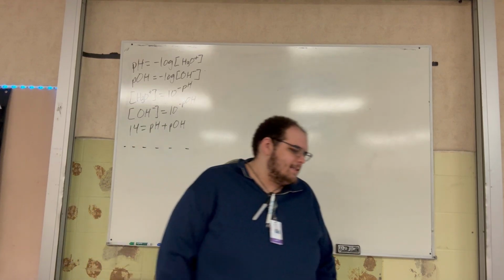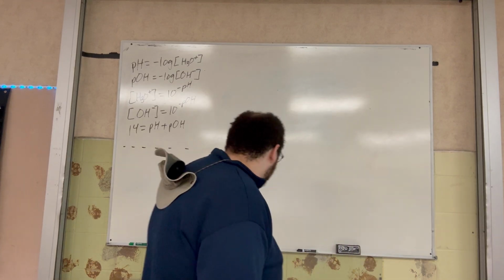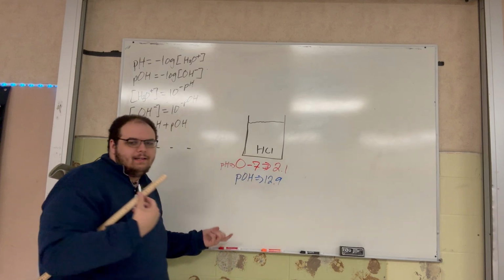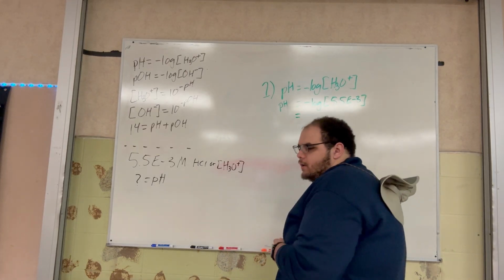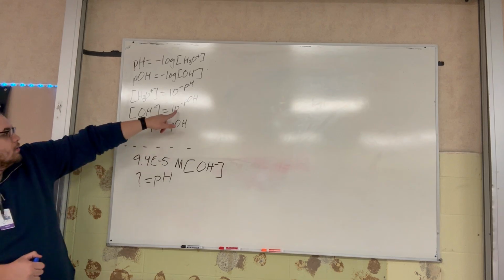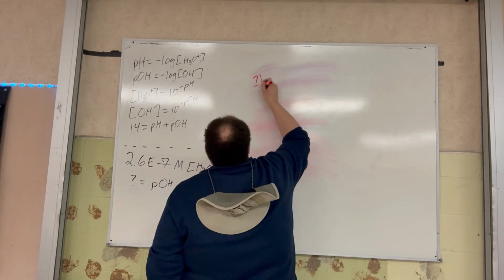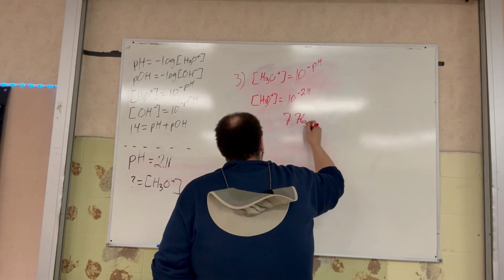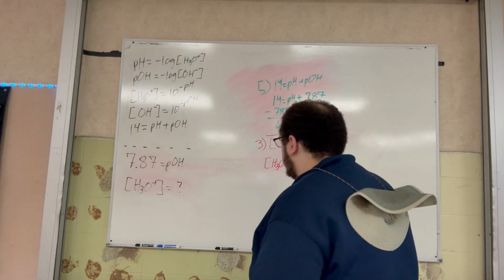CHEM1- pH Calculations Lesson Video